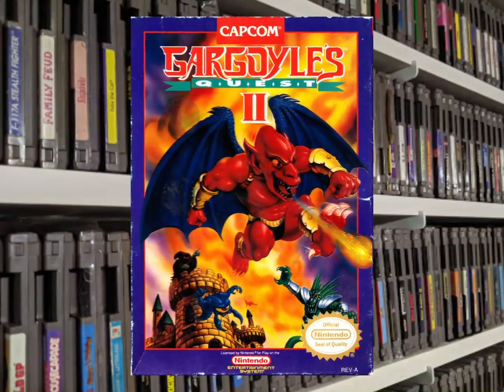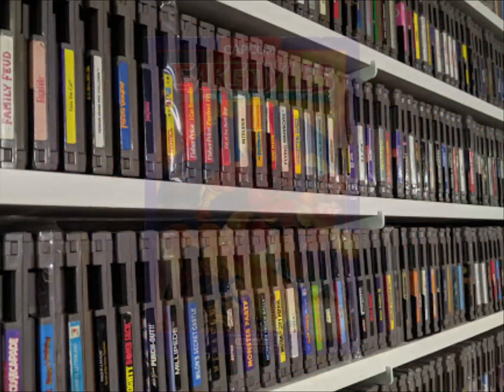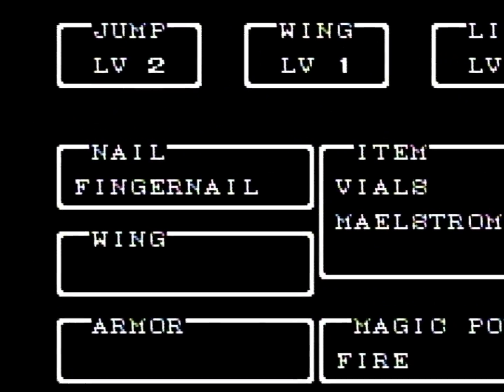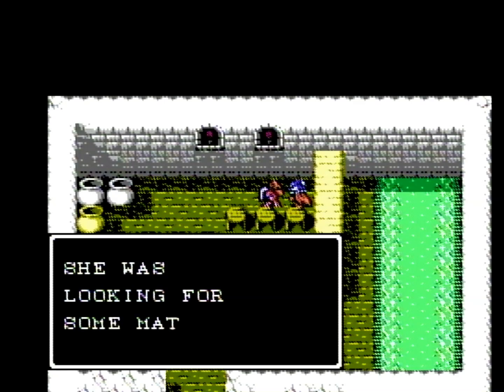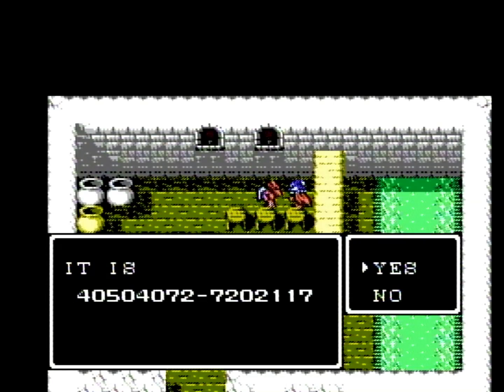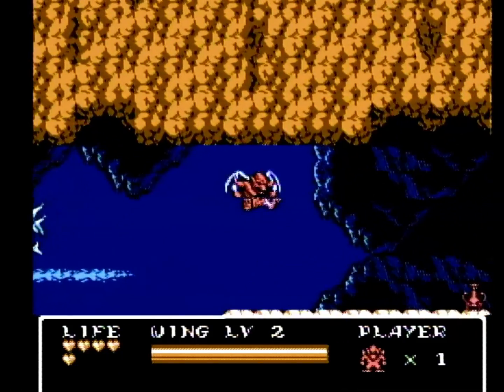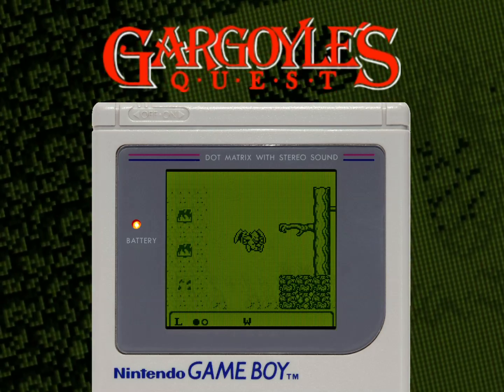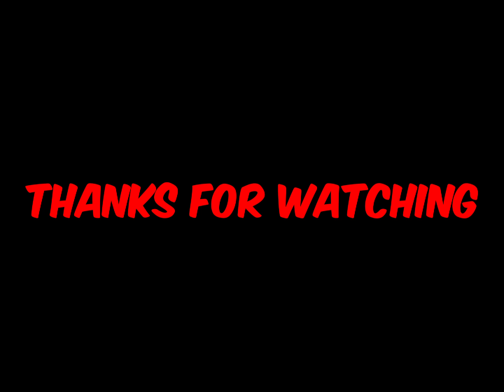Gargoyle's Quest II on the NES - NESfriend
Ever wanted to go on an adventures with a winged demon? ME TOO! This one is totally worth it and is one of CAPCOM's finest on the system!